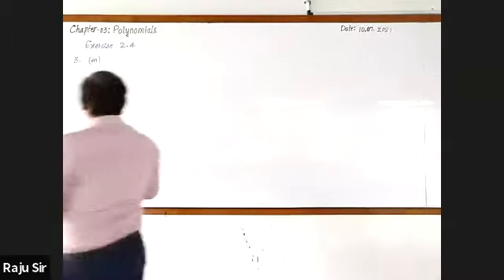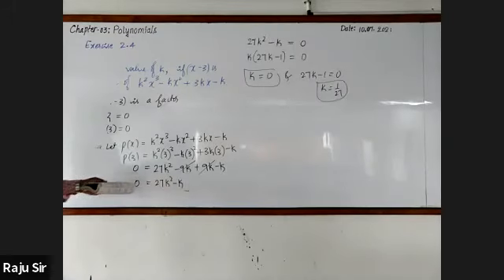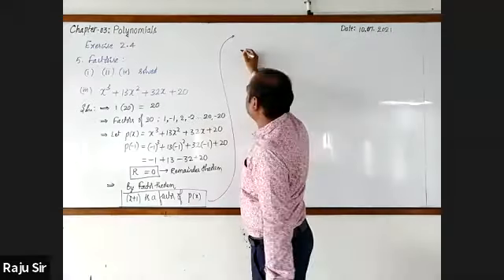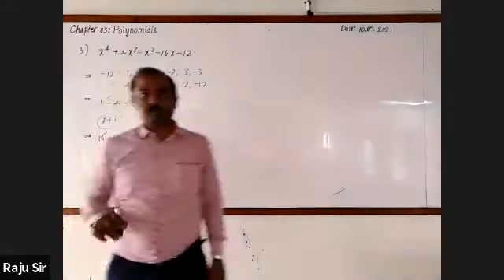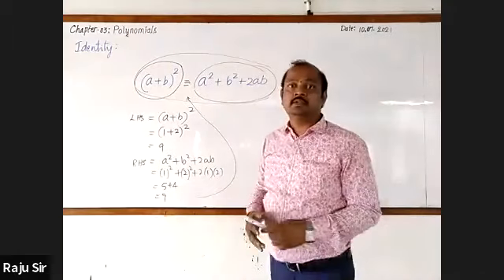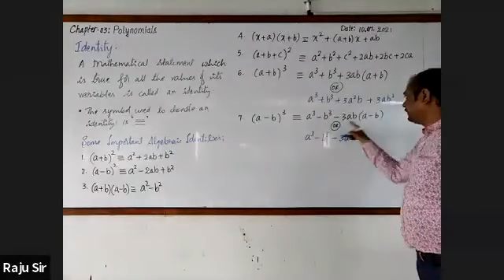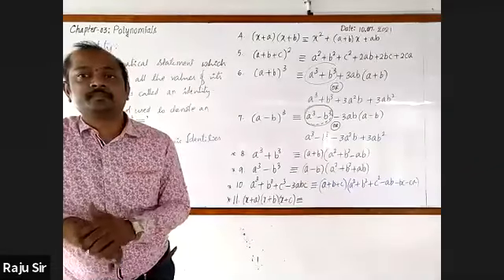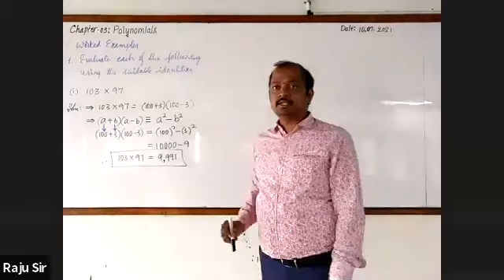Polynomials (Period - 10) Class 9 CBSE Mathematics